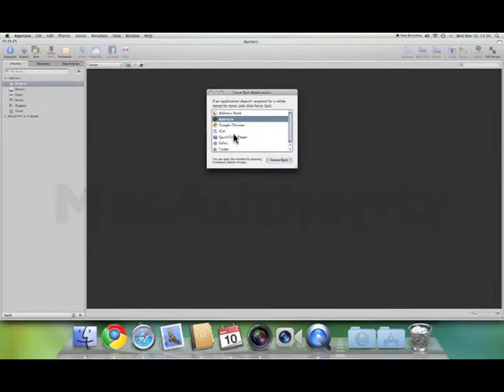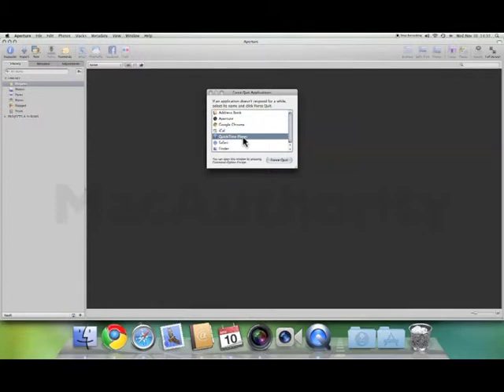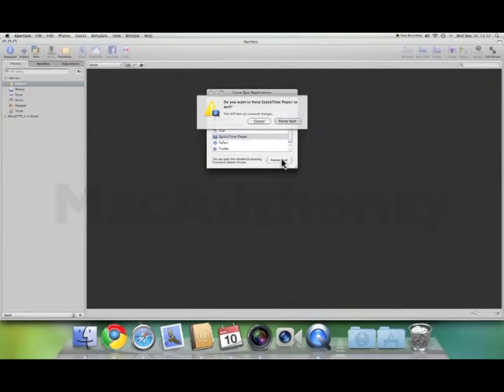Mac 101 Force Quit